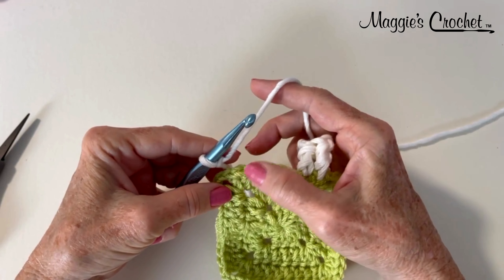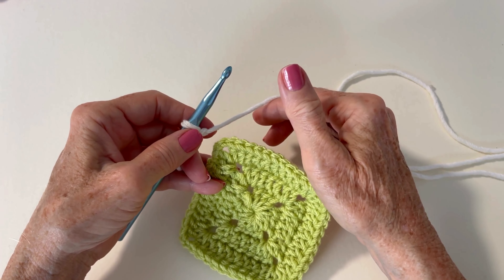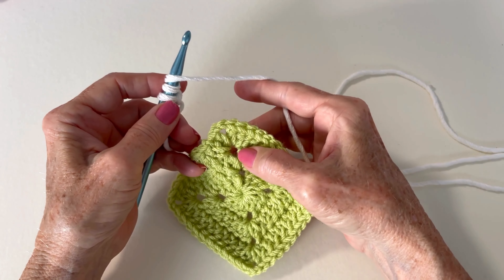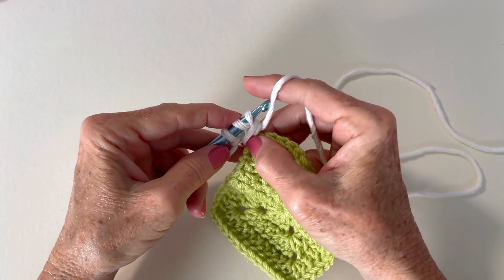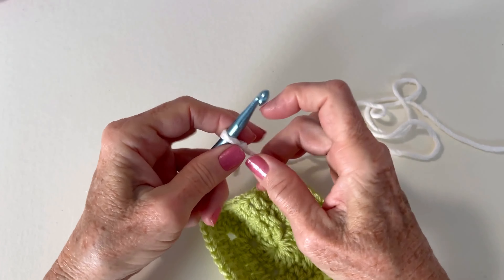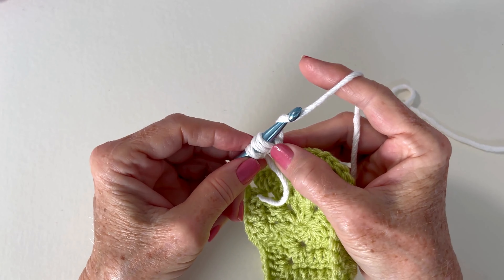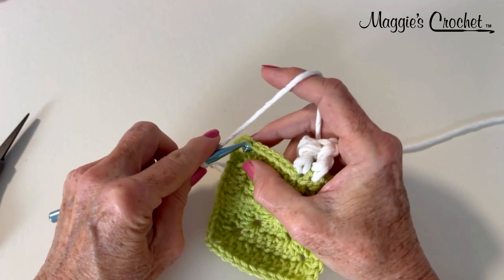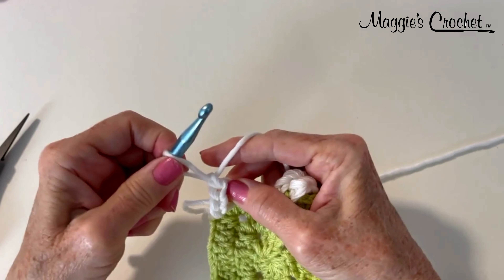U WILL LOVE IT! 🌺🙂🌺 JOIN with HALF TREBLE Crochet Beginner How-To LEFT slst ss add new Yarn Knit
Joining with a half treble crochet (htr) is an essential crochet technique used to add new yarn. In this tutorial, we'll show you step-by-step how to join with a half treble crochet stitch in crochet. You'll learn where to insert your hook, how to make a slip stitch. Whether you're a beginner or an experienced crocheter, this video will help you master this important skill in no time. So grab your hook and yarn and let's get started!

SUPPLY LINKS 🌺
CROCHET HOOKS

MaggiesCrochet.com is an all-crochet website online with 100's of crochet patterns and many are Free.